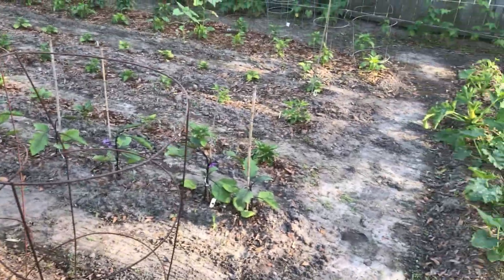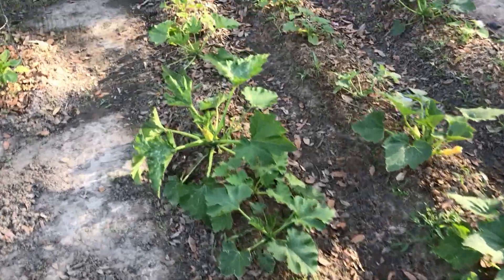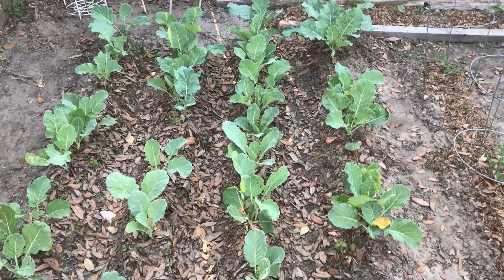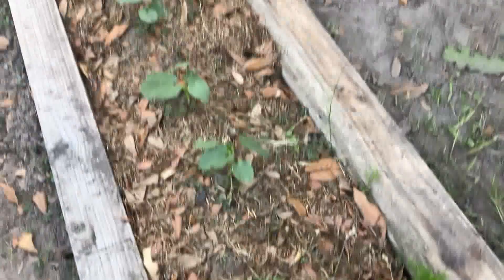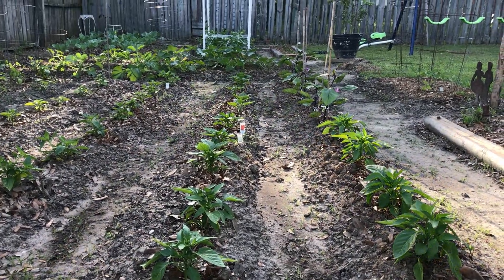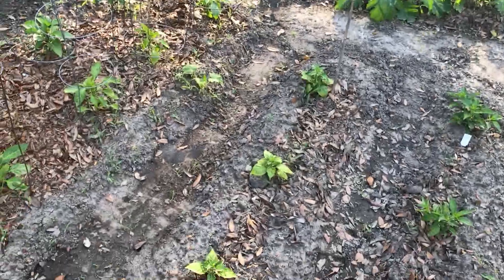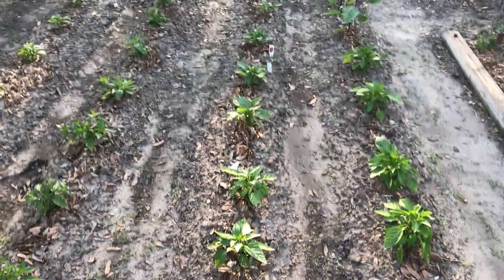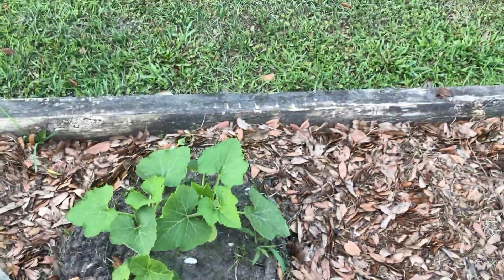Garden update 4-26-19 Mr MoleMan strikes!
Garden update to wrap up this month.